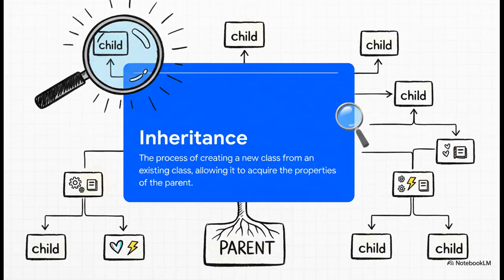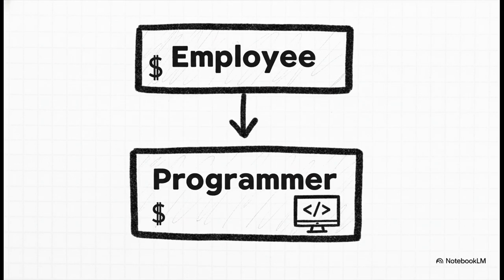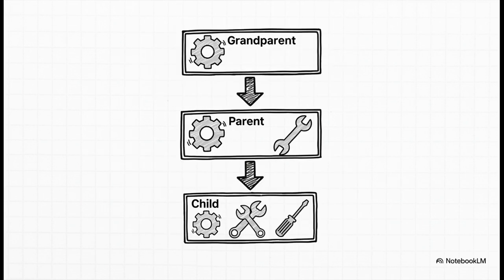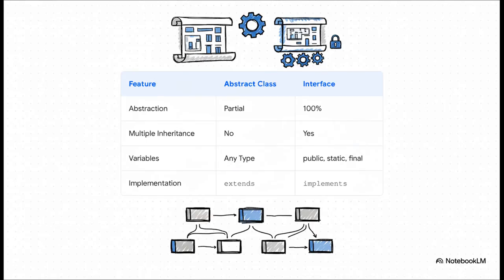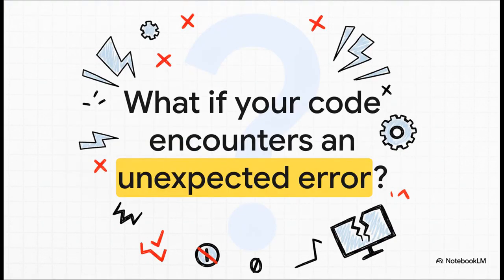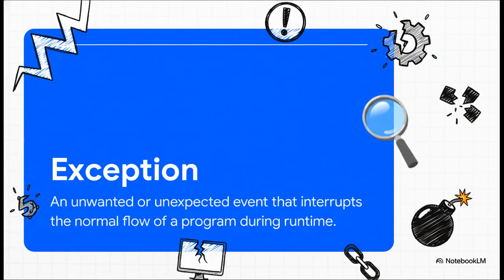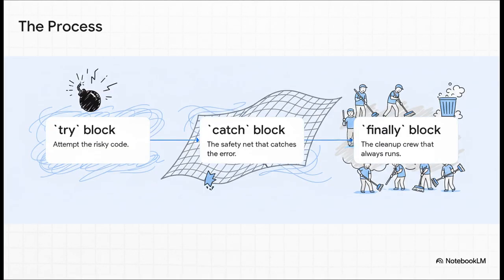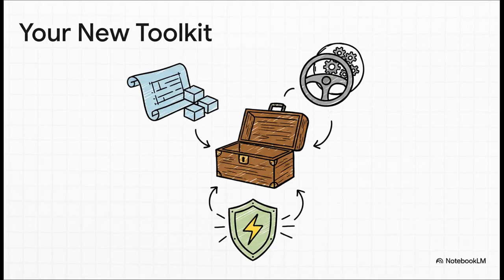Inheritance and Exception Handling in Java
Credits: NotebookLM